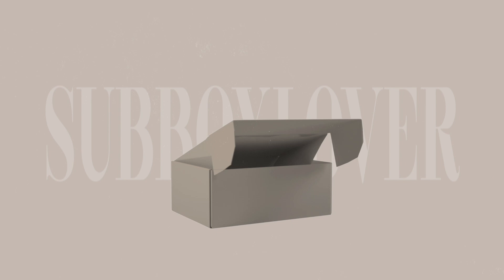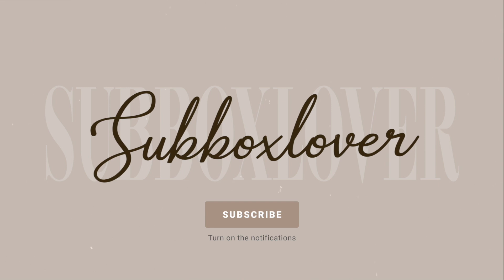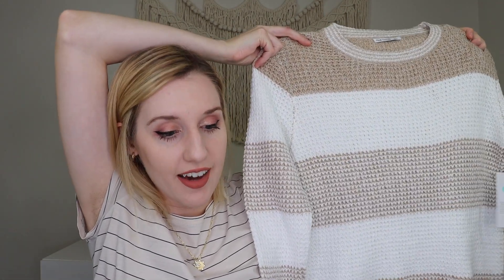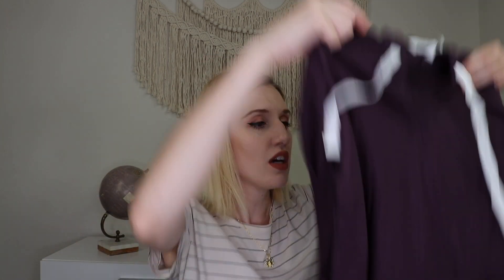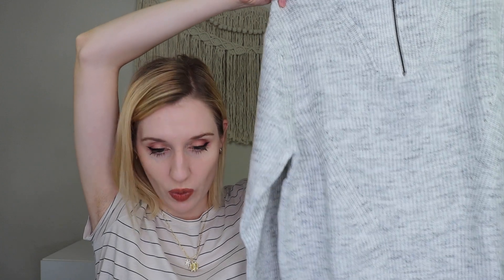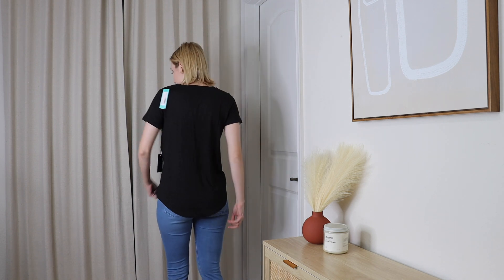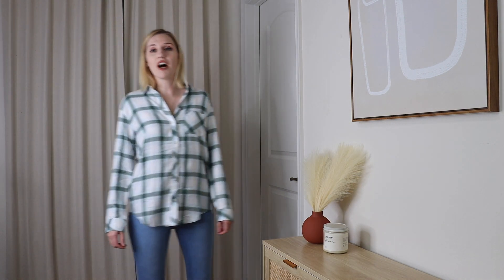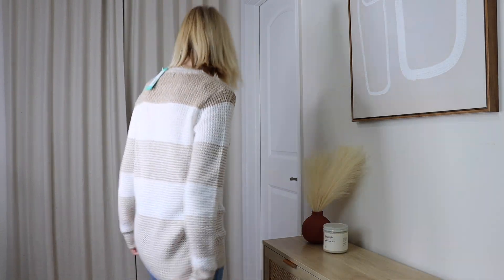Stitch Fix | Unboxing & Try-On | September 2022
Stitch Fix Picks:
-Mix by 41 Hawthorn - Kallon Brushed Knit Hoodie (Dark Purple)
-Market & Spruce - Maeve Cozy Boyfriend Fit Shirt (White)
-Pink Clover - Alicia Textured Long Sleeve Sweater (Taupe)
-RD Style - Laverne 1/4 Pointelle Sweater (White)
-Market & Spruce - Elaine Pocket Short Sleeve Tee (Dark Grey)